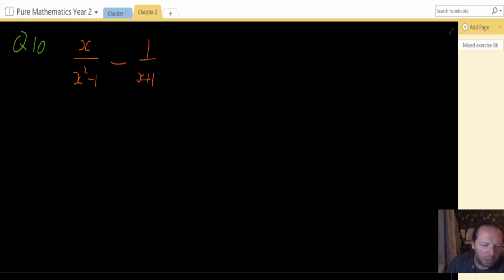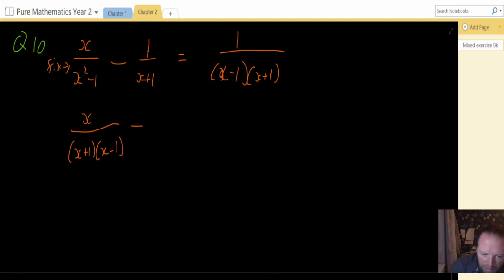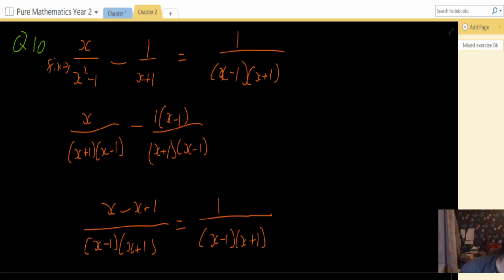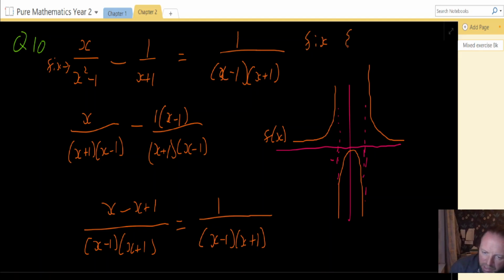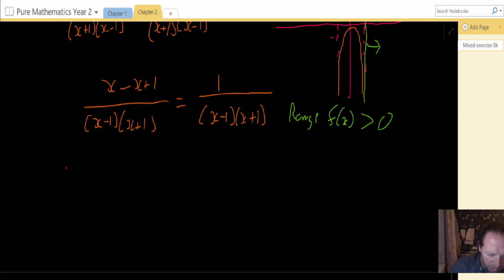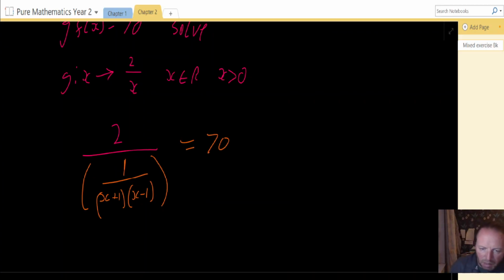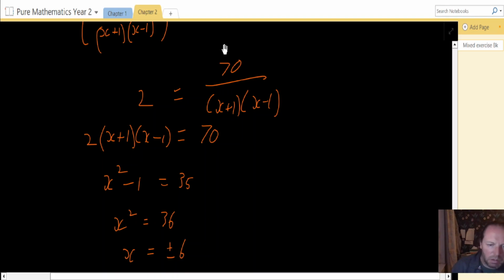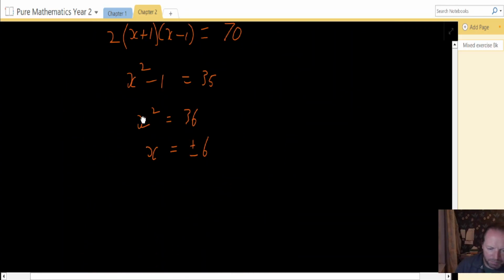Q10 Chapter 2 Functions and Graphs Mixed exercise Edexcel Pure Mathematics Y2